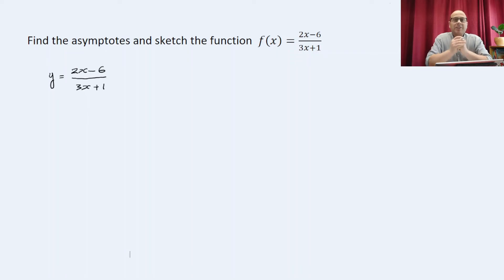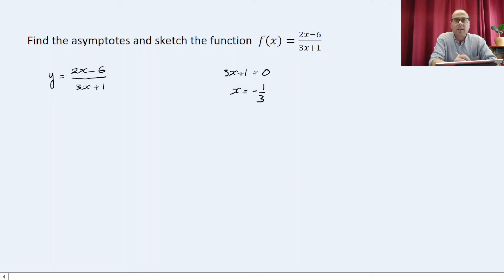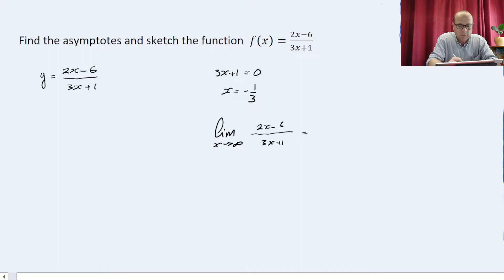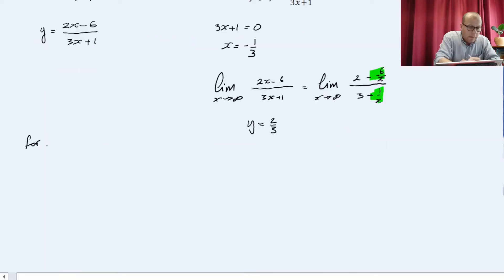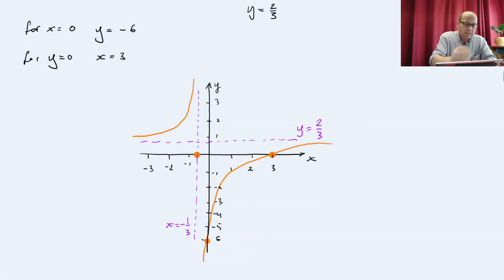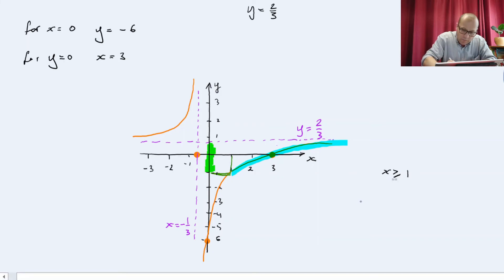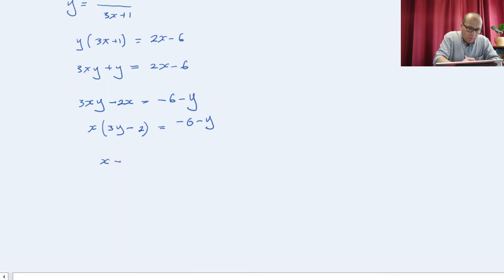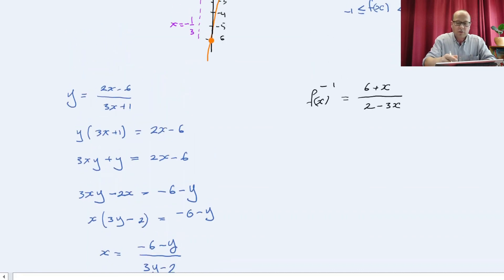How to find asymptotes, domain and range of the inverse function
Step by step explanation of the inverse function of 1/x and how to find the horizontal and vertical asymptotes.